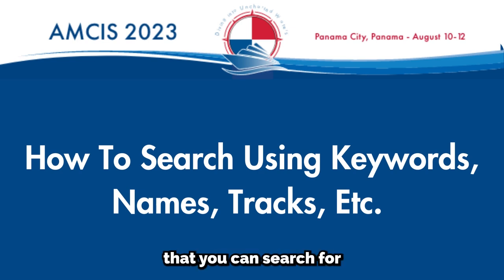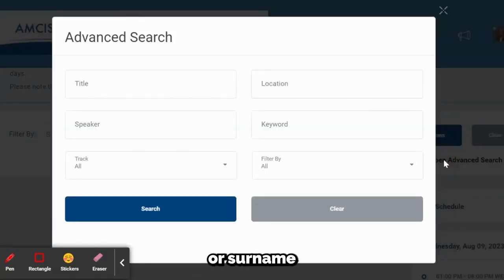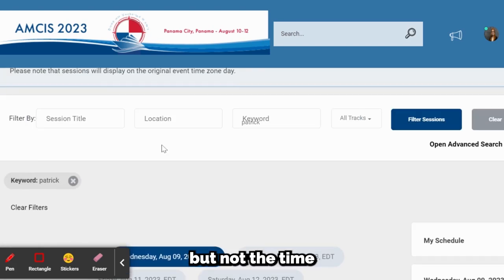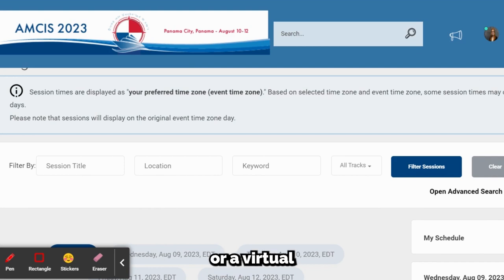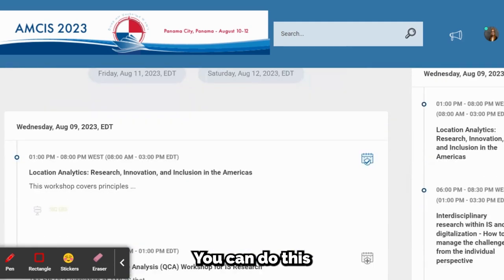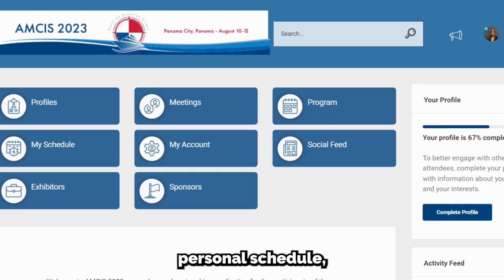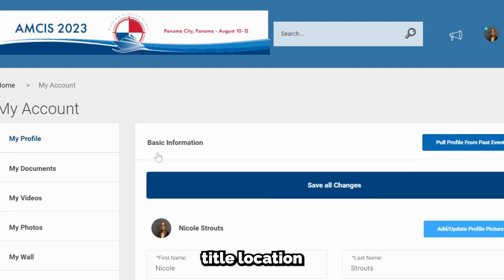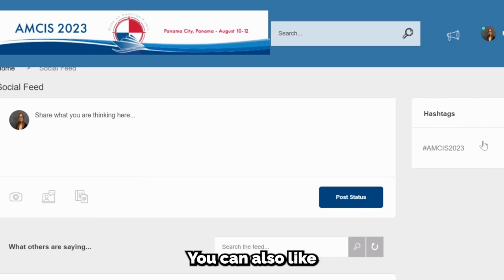AMCIS 2023 Desktop App Tutorial Video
Please watch the how to build your own schedule clip by starting this video at 3:15.